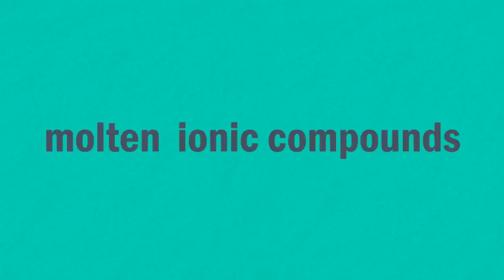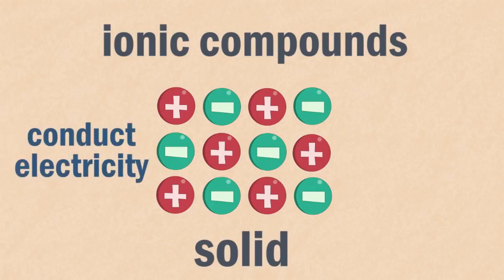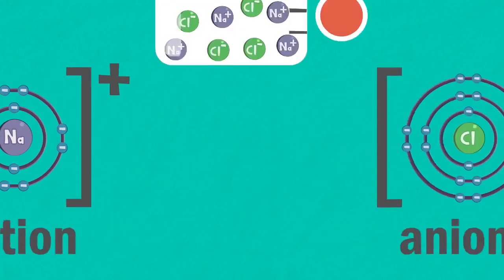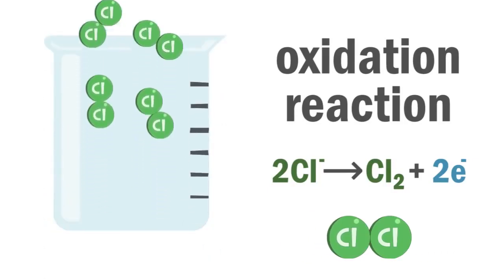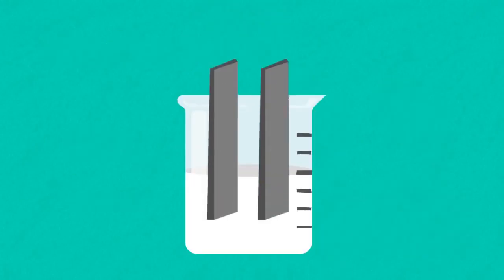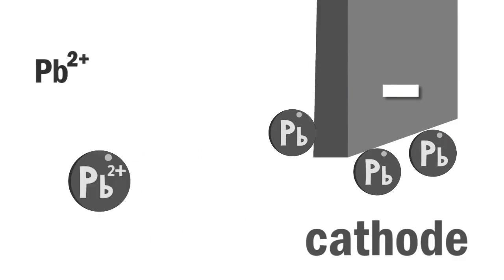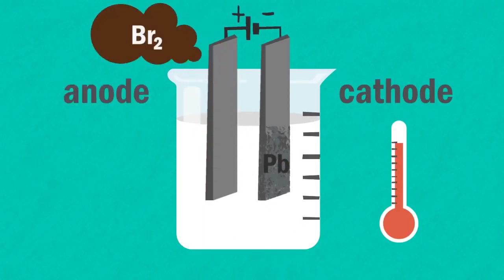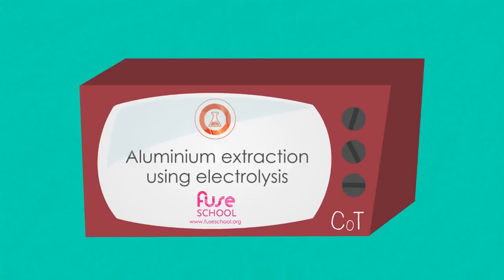molten compound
electrolysis of molten compound